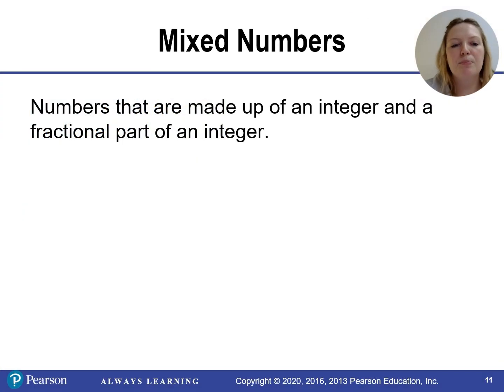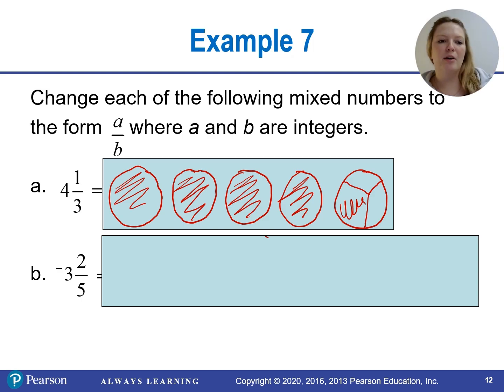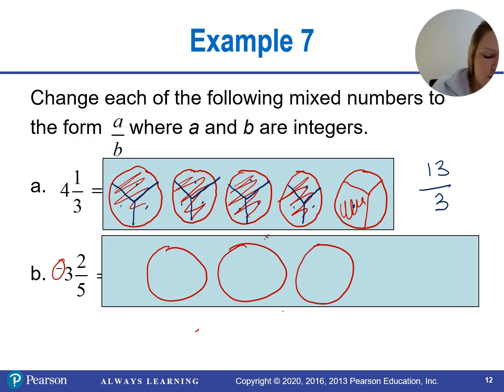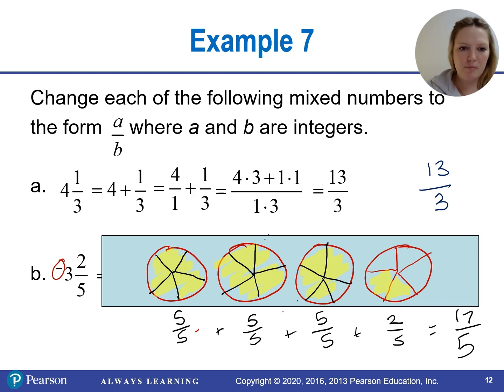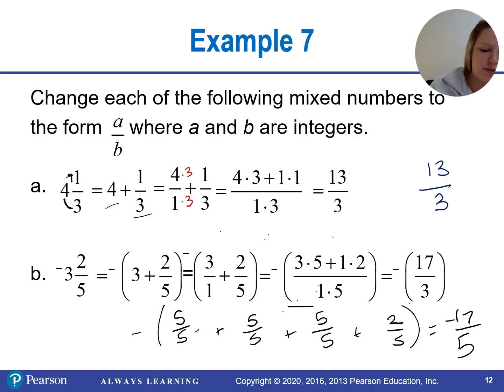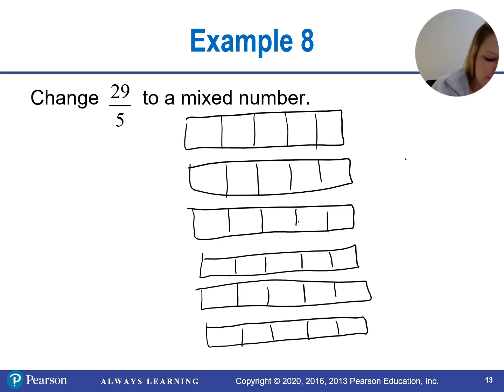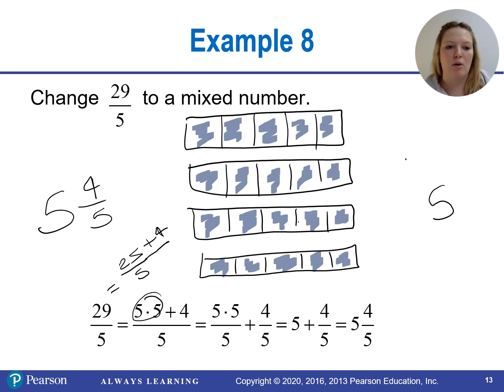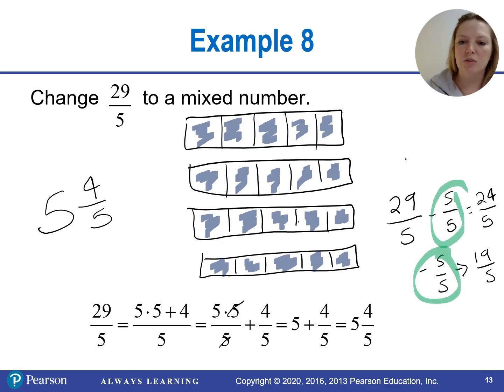Section 6.2 - Part 5 (Mixed Numbers and Improper Fractions)